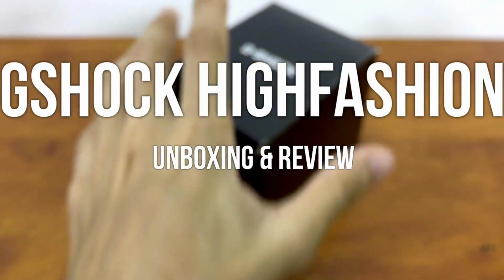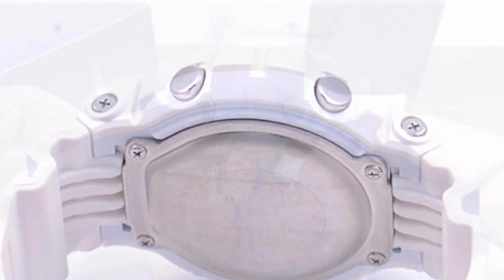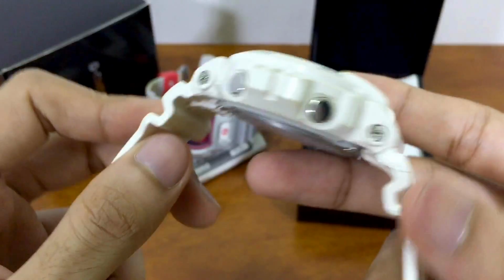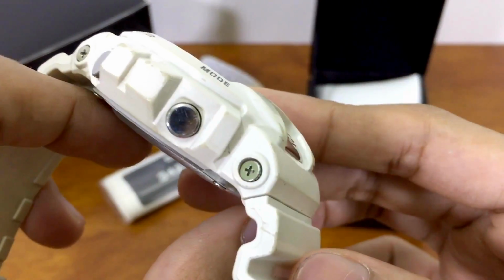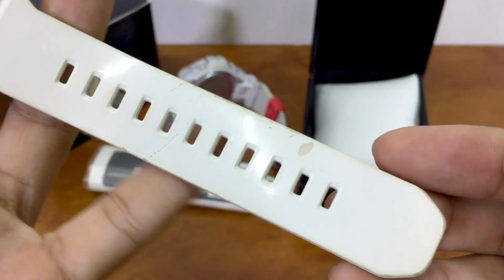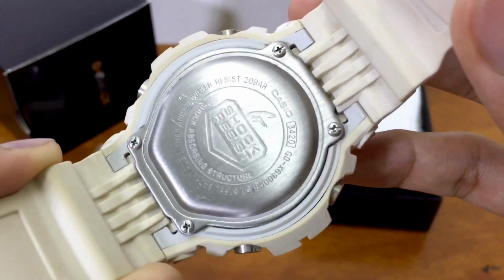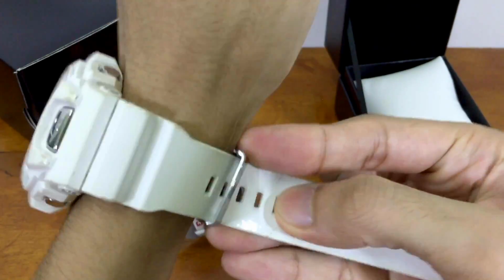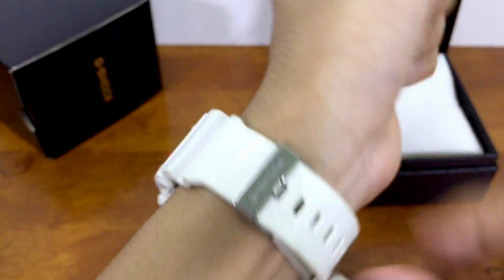Casio G-Shock GD-X6900FB-7JF White Big Case series watch unboxing & review | USED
This are some of the basic released G-Shock that are somehow pretty rare to come by these day eventhough they aren't that expensive at retail or after market. This is one of the first generation released GDX6900 model which make this special and hard to come by today. The one in this video is the black and white version which is still available today on the market at a pretty low price if you're planning to grab one. Do check the video out for all the looks and thoughts before making your purchase.

(Be the first to contribute)

All selling sites are now on hold because I'm not available at the moment for any of that matters. Sorry for any inconvenience.